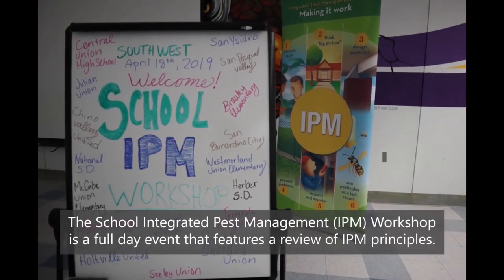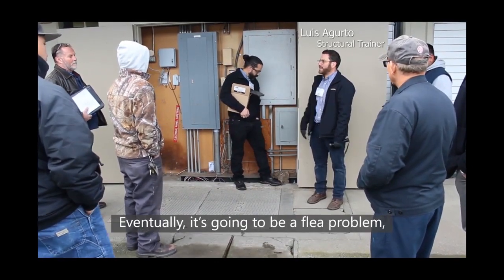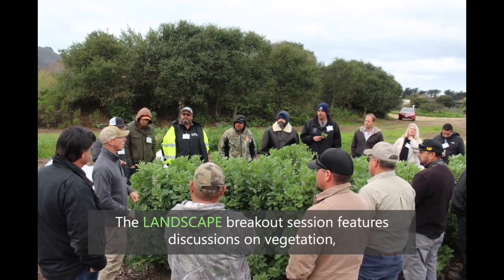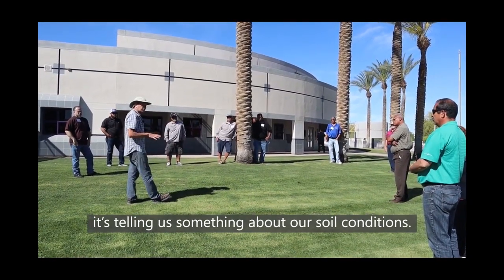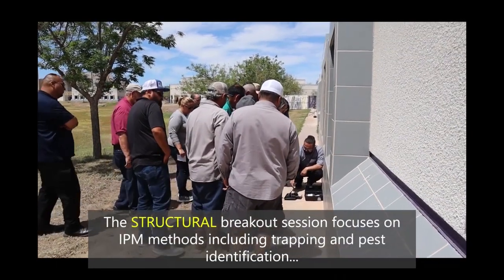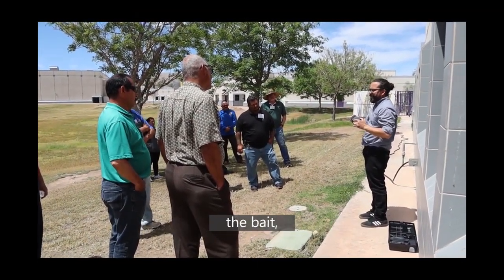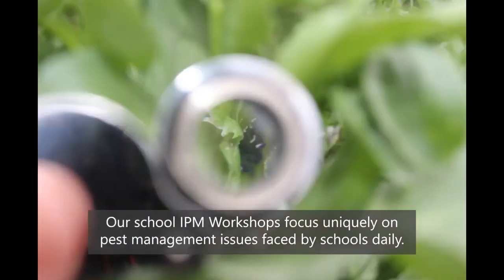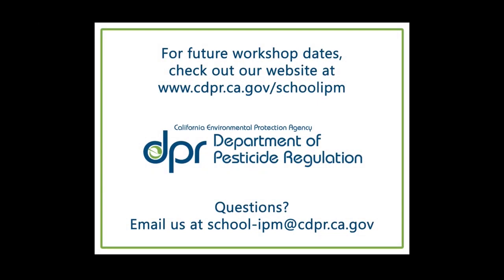California School IPM Workshops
Curious about Integrated Pest Management for schools? Consider attending one of the Dept. of Pesticide Regulation's School IPM Workshops.